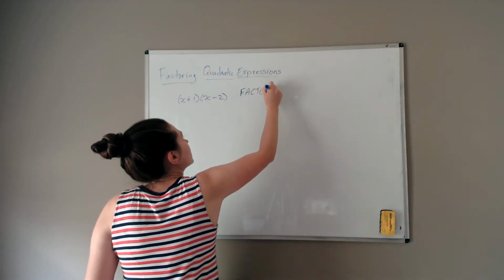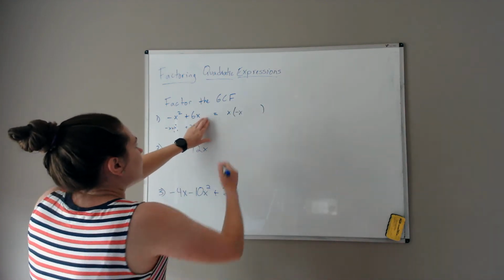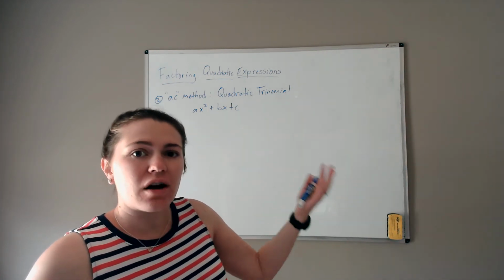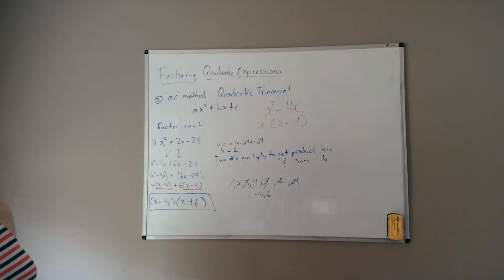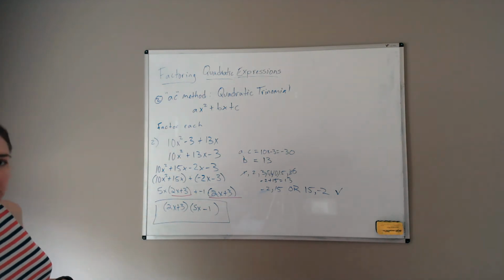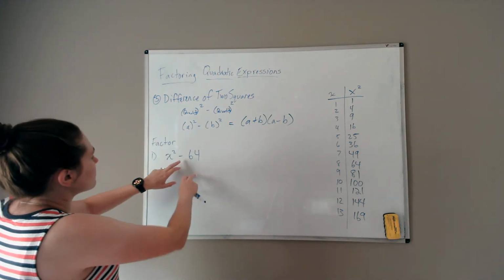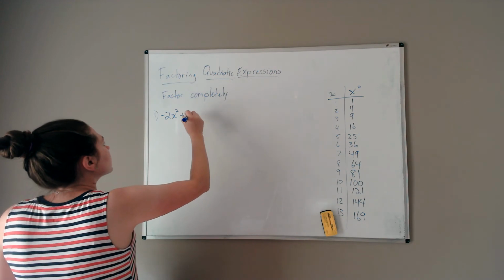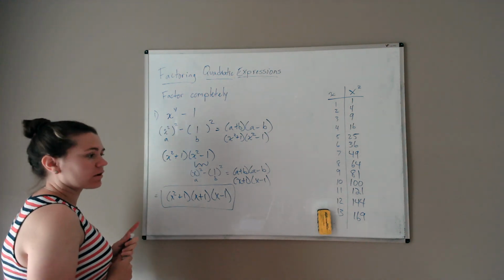Day 7 Part 1 A: Factoring Quadratic Expressions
Factoring Quadratic Expressions and Solving Quadratic Equations